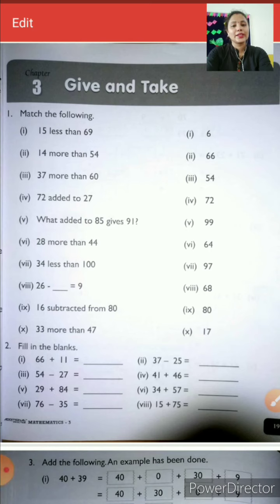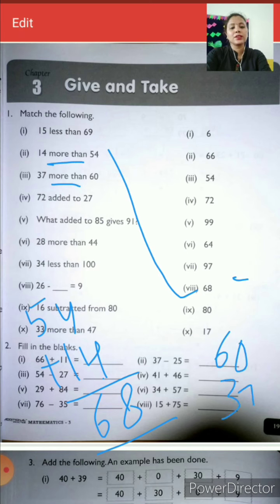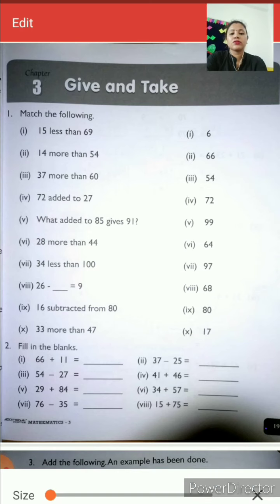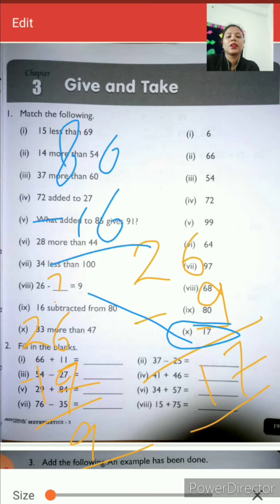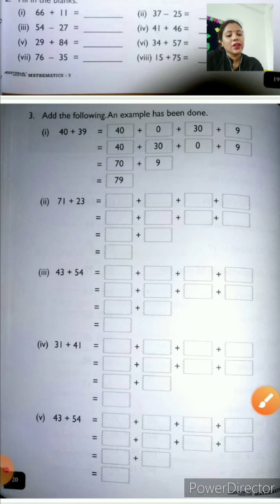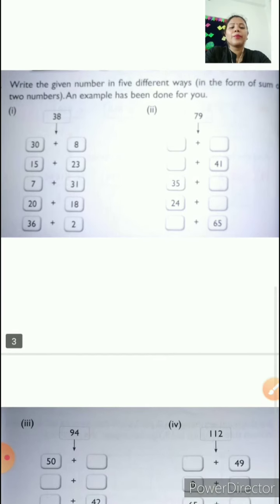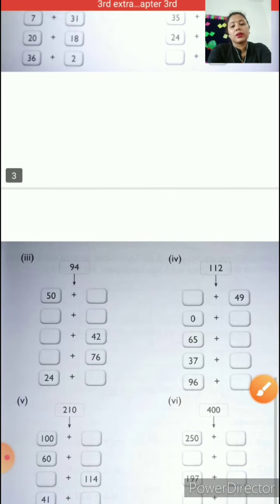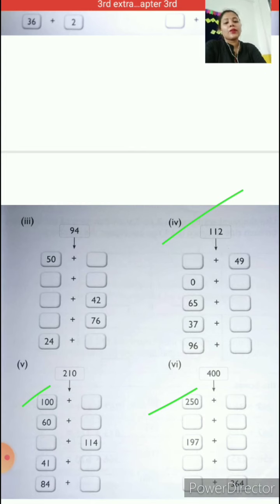Ncert grade 3rd chapter number 3rd "Give and Take " (Extra questions / Worksheet)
This video is for extra questions based on chapter number 3rd give and take.